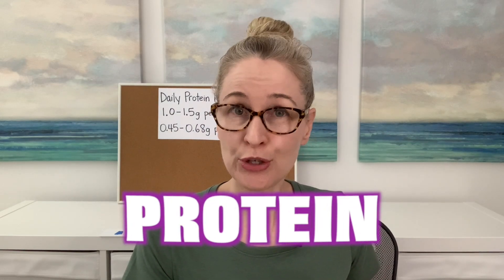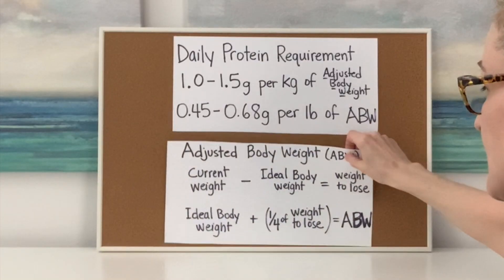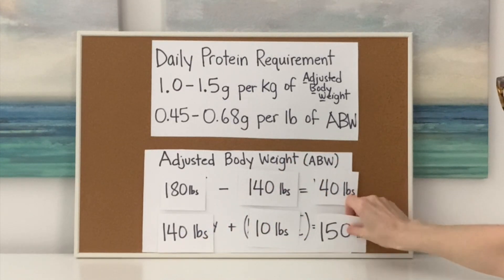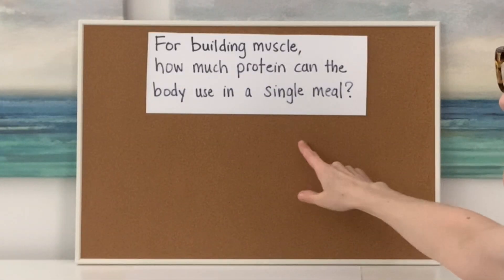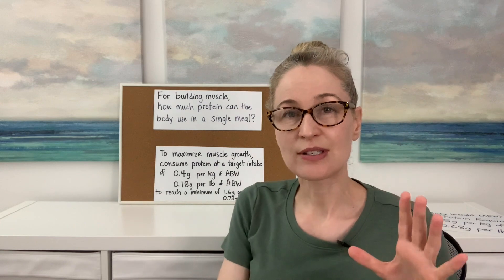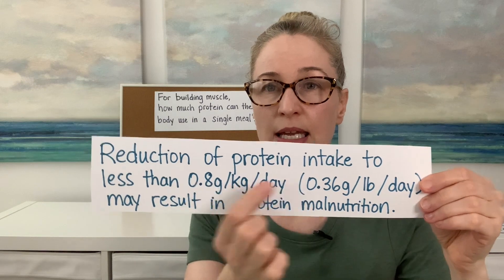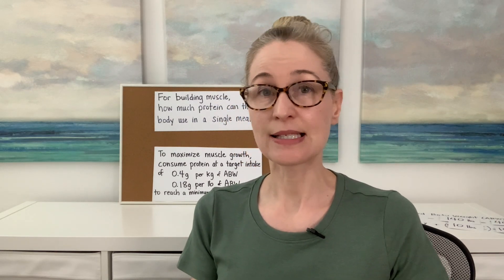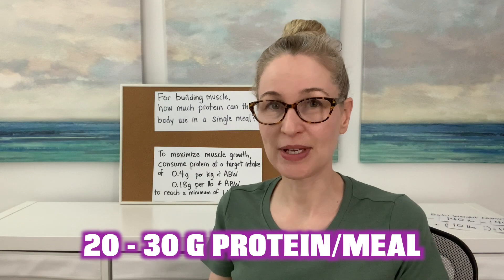S2.E6 WEIGHT LOSS SERIES: How Much Protein Do You Need? — RobertaRDN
Calculate your daily protein requirement AND the maximum amount of protein per meal!

References for this video:
From the Adult Diabetes and Clinical Research sections, Joslin Diabetes Center, Harvard Medical School, Boston, Massachusetts.
(removed)
How much protein can the body use in a single meal for muscle-building? Implications for daily protein distribution
(removed)
Mayo Clinic Health Systems
(removed)